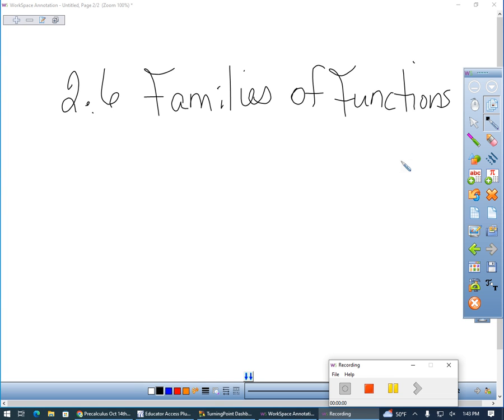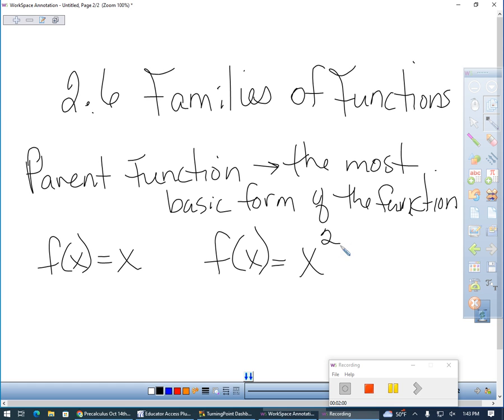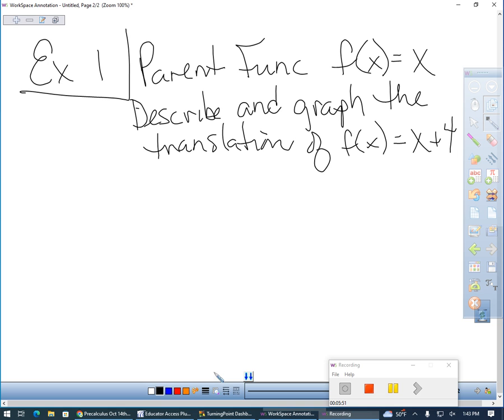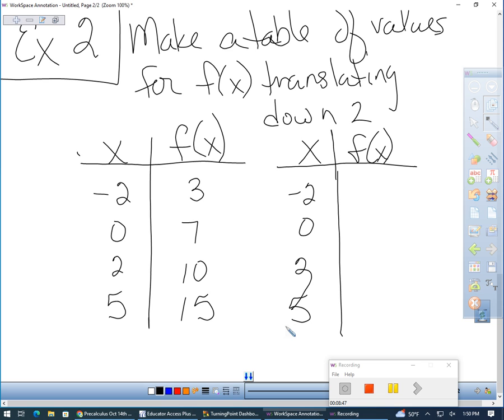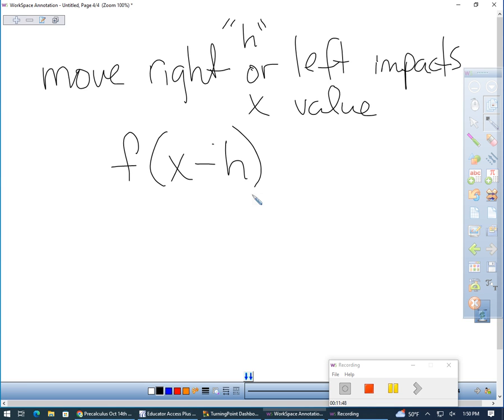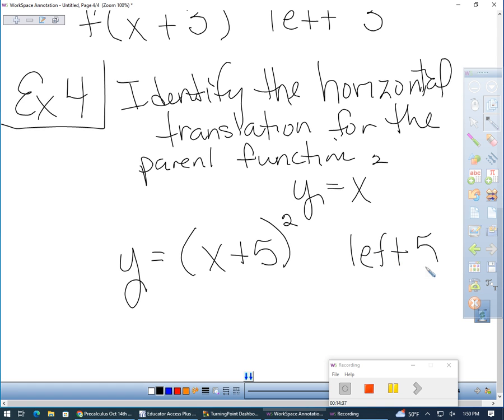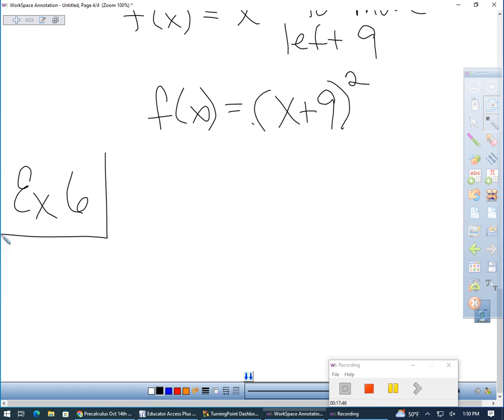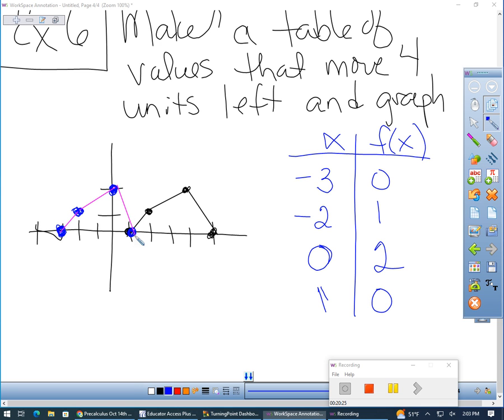Alg 2 6th hour 2 6 intro to families notes